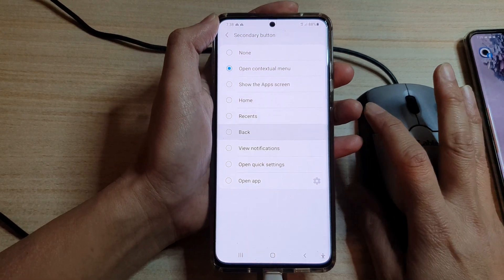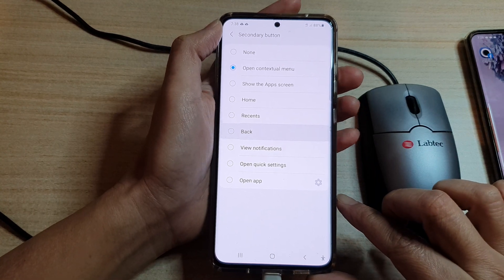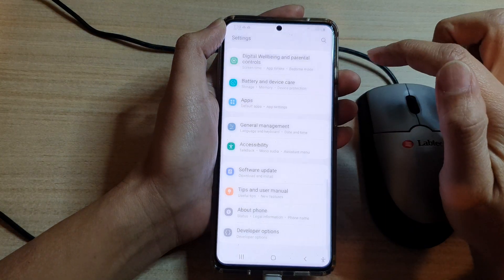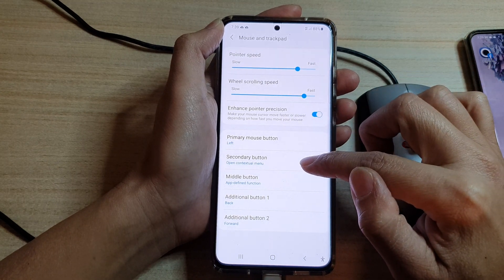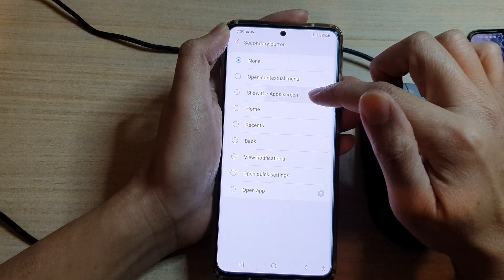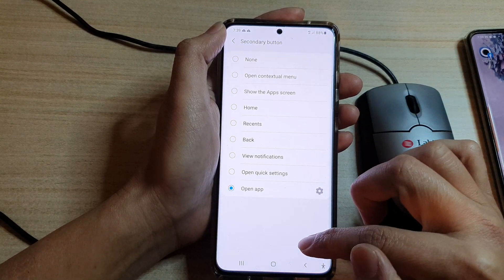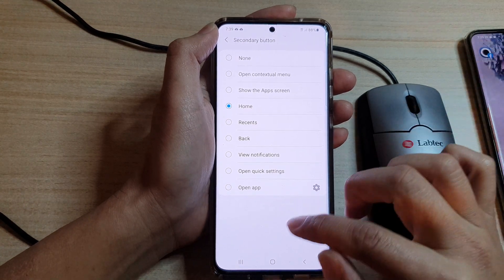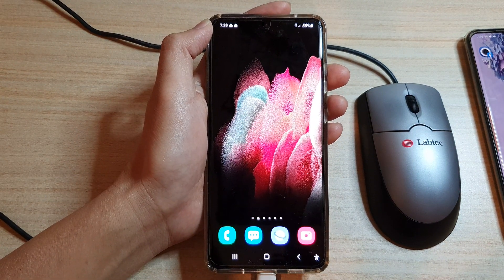Galaxy S21/Ultra/Plus: How to Assign a Different Function to the Secondary Mouse Button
Learn how you can assign a different function to the secondary mouse button on the Galaxy S21/Ultra/Plus.